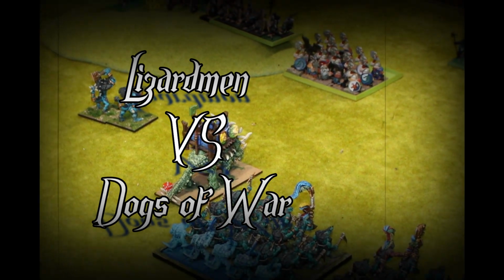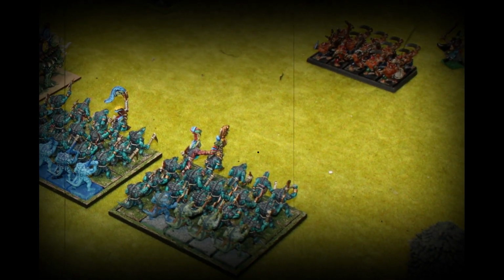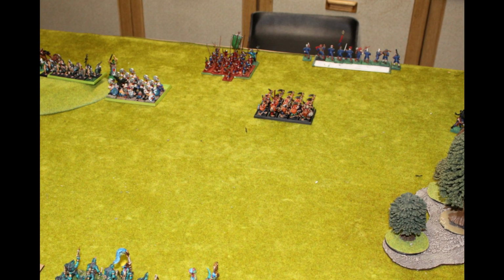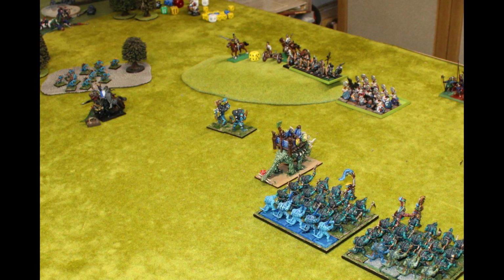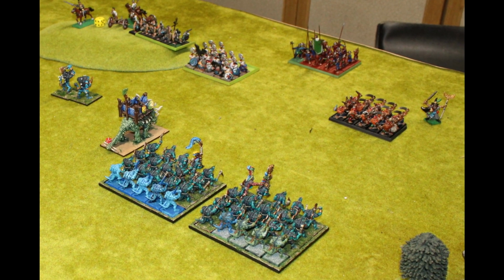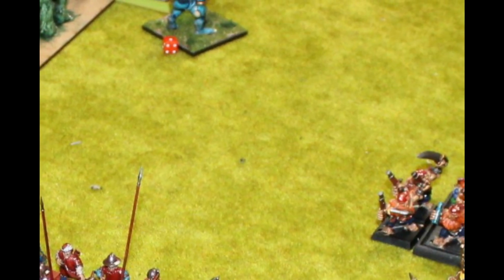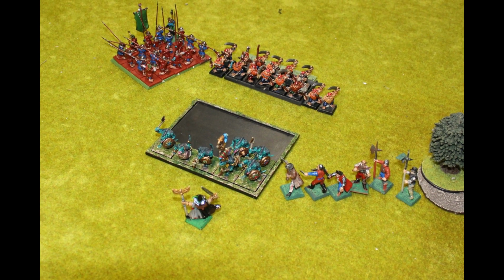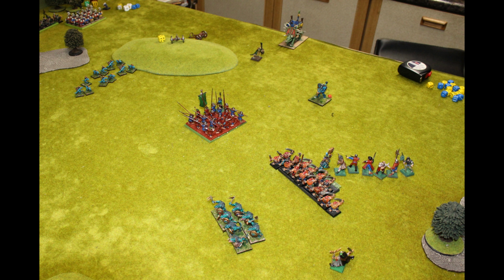Warhammer Fantasy 6th Edition: Lizardmen vs Dogs of War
1500pts Pitched Battle.